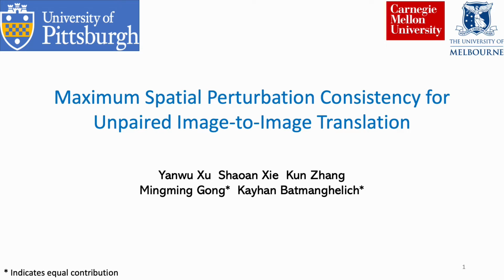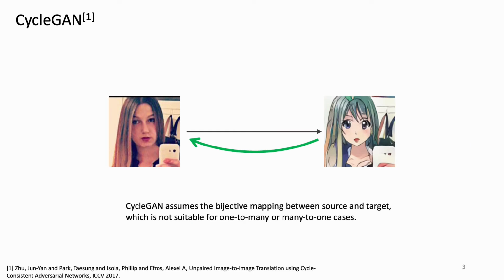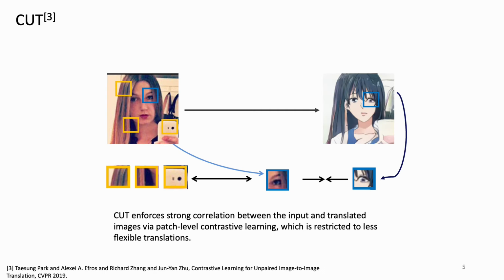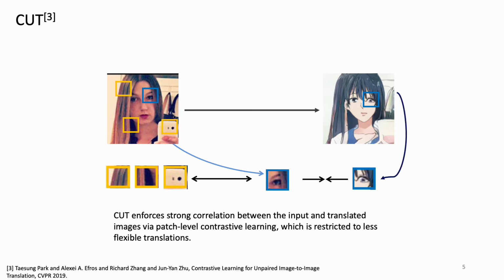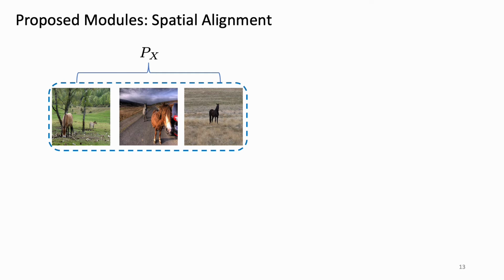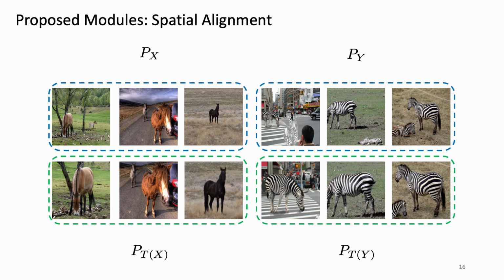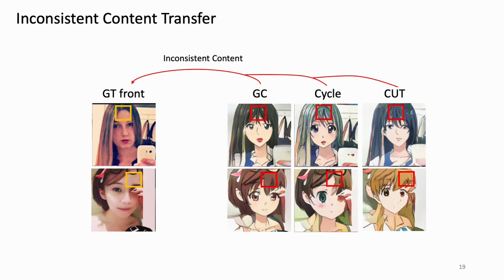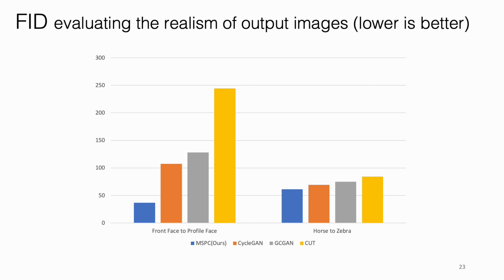CVPR2022: Maximum Spatial Perturbation Consistency for Unpaired Image to image Translation.